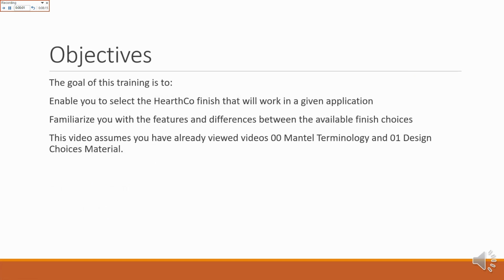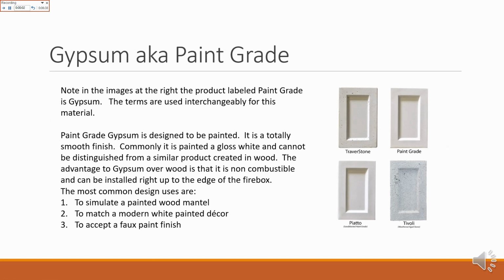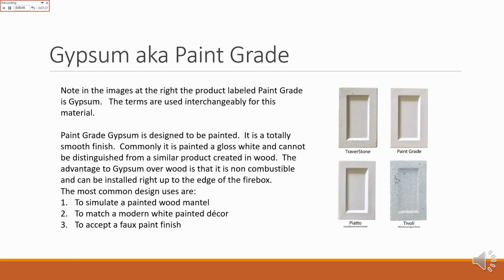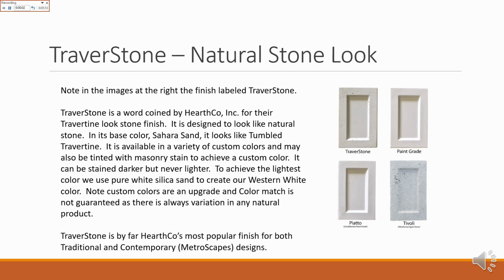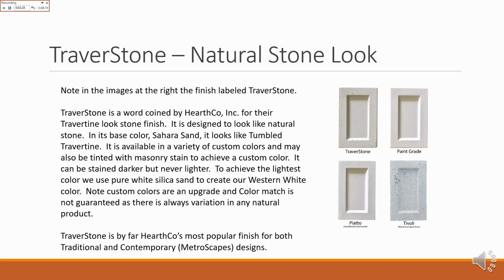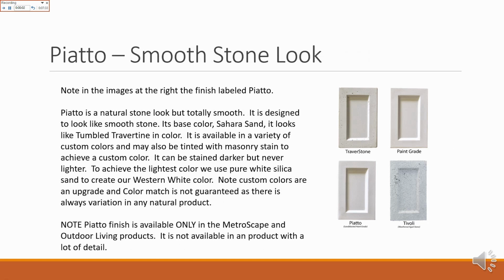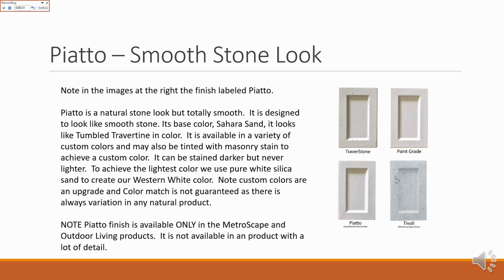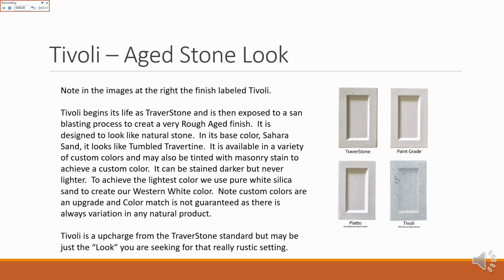02 Cast Stone Mantels Design Choices Finish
Understanding the Finish options for HearthCo Cast Stone Mantels